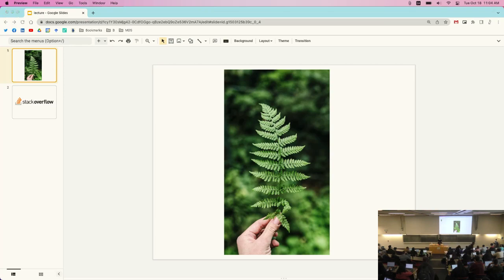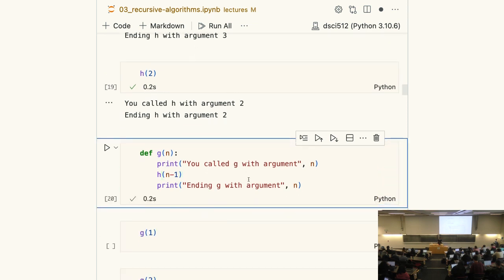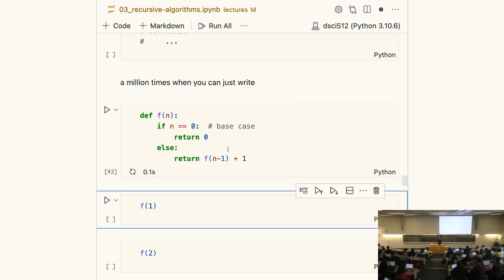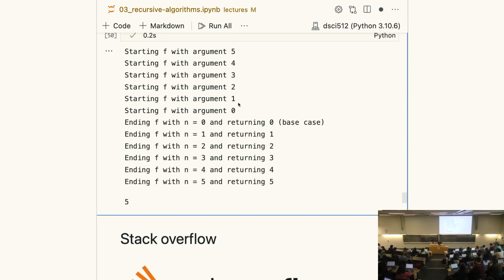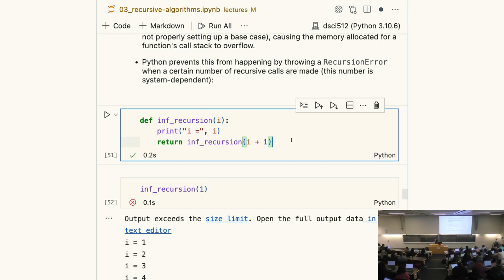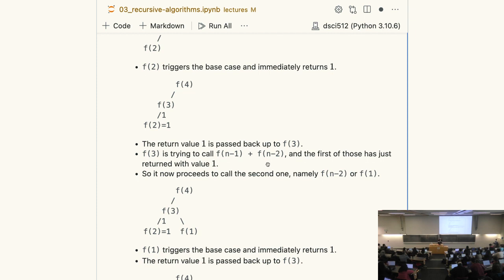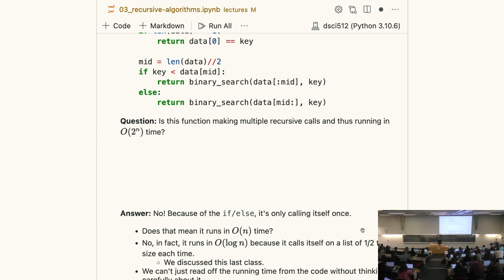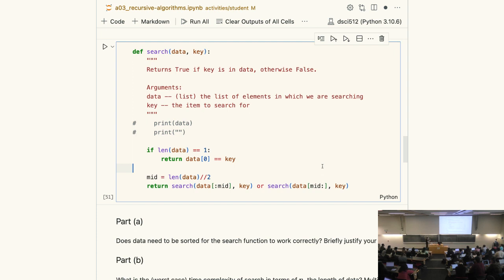Lecture 3 | DSCI 512 - Algorithms & Data Structures